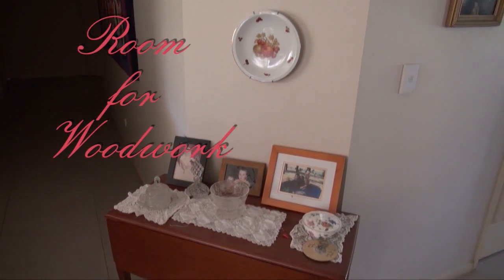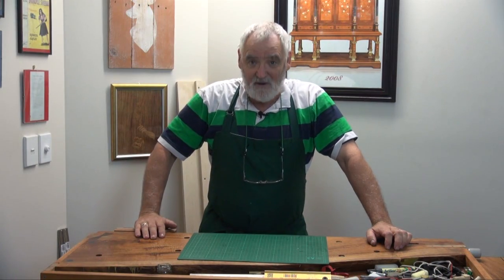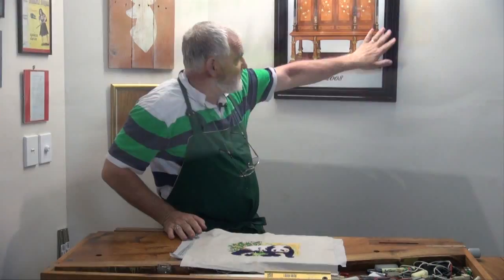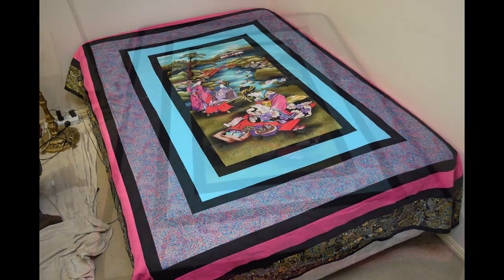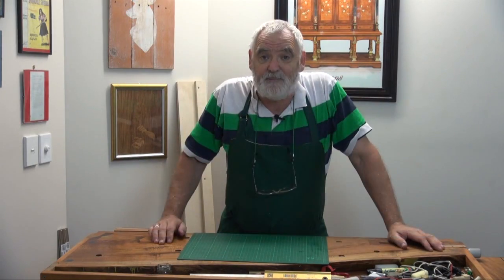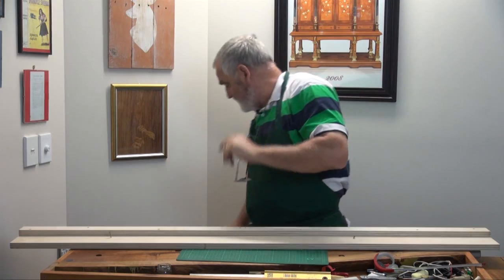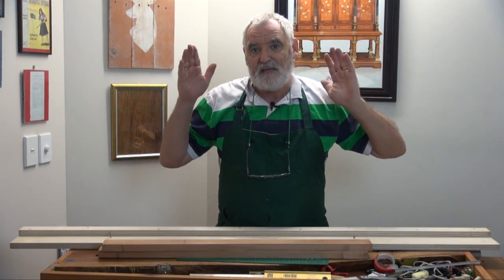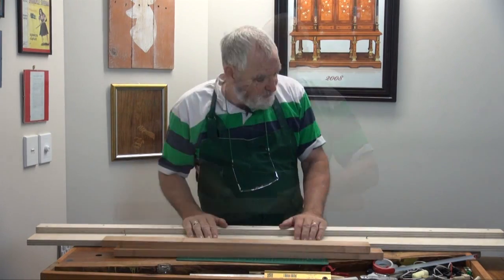Moulded Picture Frame Pt. 1 of 7 Using a Rebate Plane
Setting out and explaining the process of the Project particularly because it is made inside the home in a Real Home Workshop. Shooting Boards, Sticking Boards, Rebate Plane,Mitre Saw and Smoothing Plane are used in this Room for Woodwork Project.
Any questions please drop me a message and I'll do my best to help out where I can. Cheers Steve